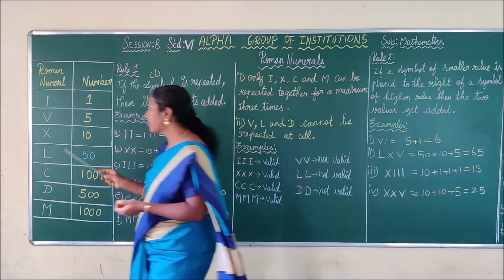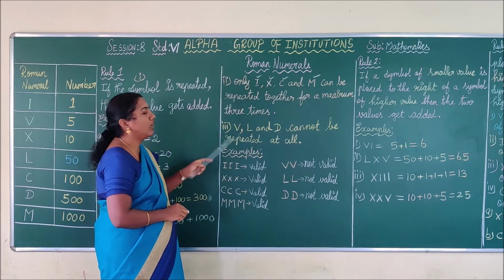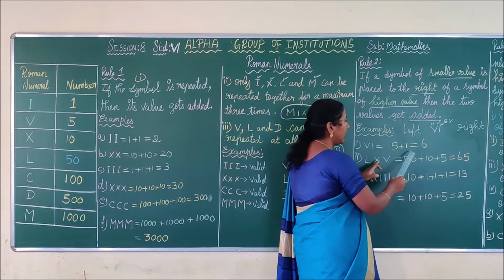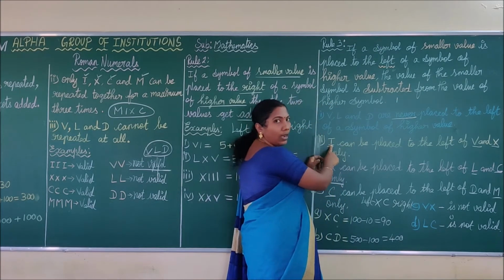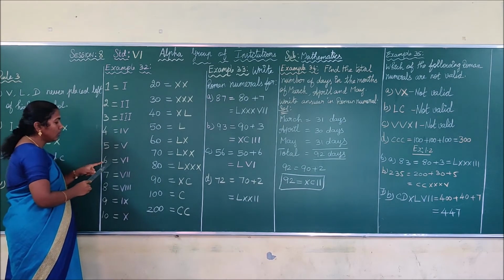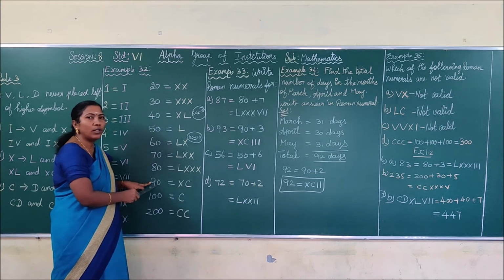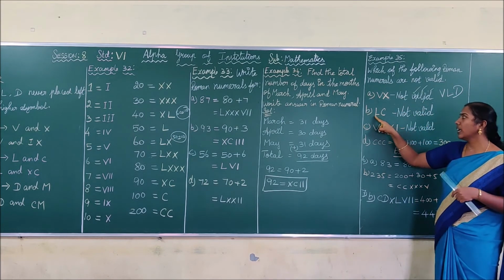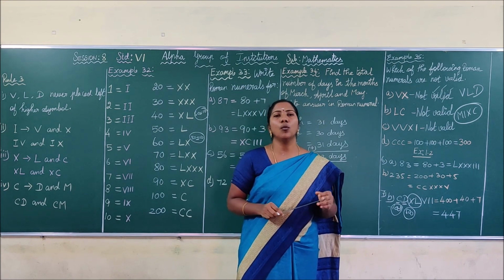Class 6 Maths Chapter 1 Roman Numerals Part 8